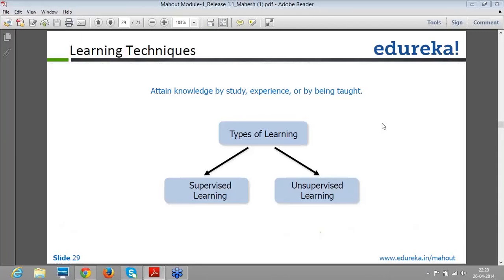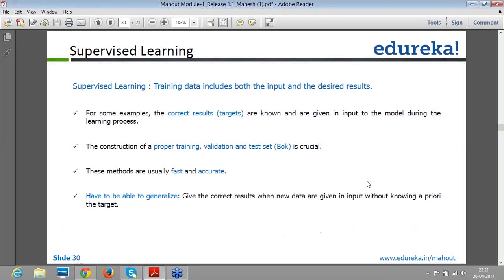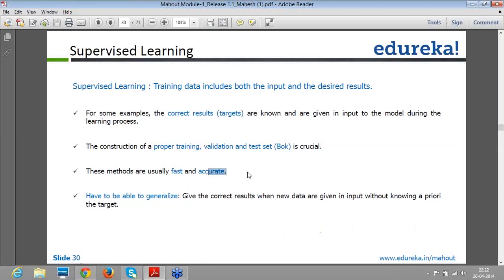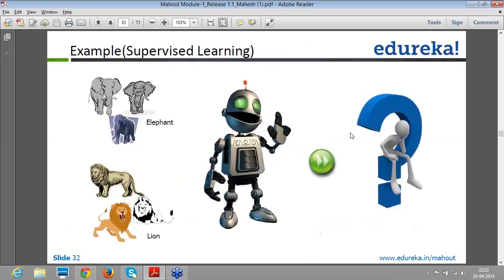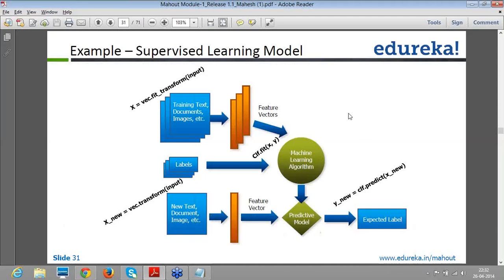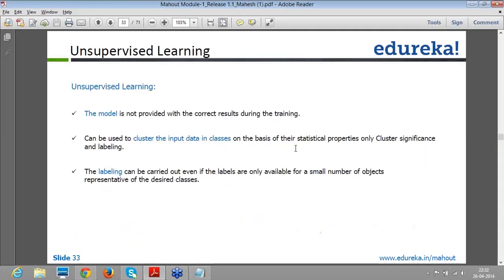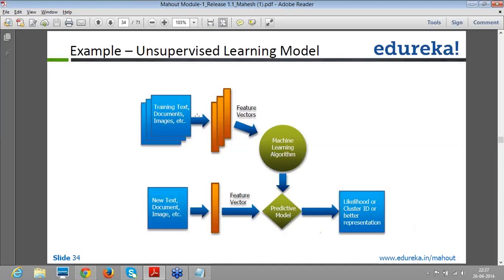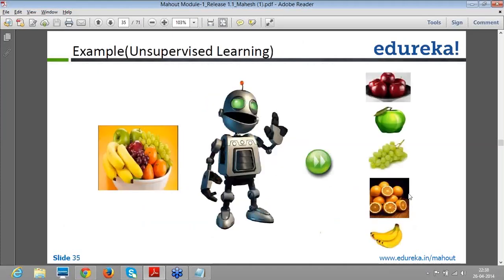Learning Techniques in Mahout | Edureka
Learning in Apache Mahout can be classified as supervised  learning (training system with examples) & Unsupervised learning(training the algorithm without labels)  along with Reinforcement learning

Topics covered in the video:
1. Types of Learning Techniques
2. Supervised learning techniques
3. Example of Supervised learning technique
4. Unsupervised learning technique
5. Example of Unsupervised learning technique

The topics related to ‘Learning Techniques’ have been covered in our course ‘Machine Learning with Mahout’.